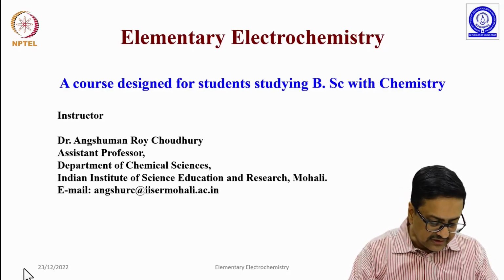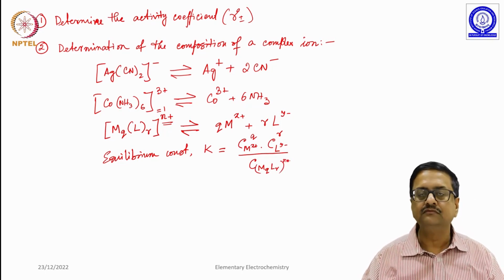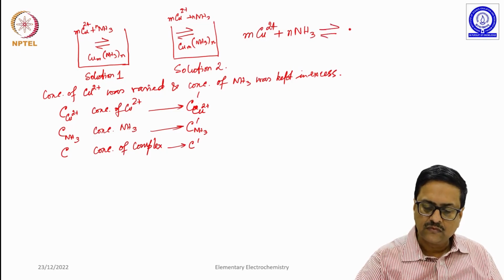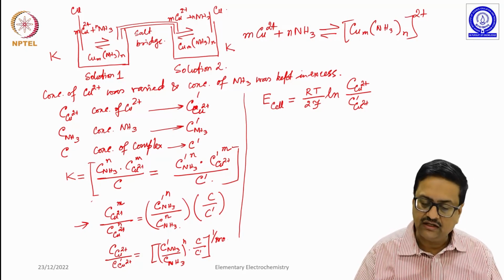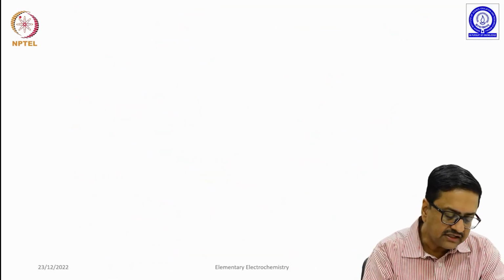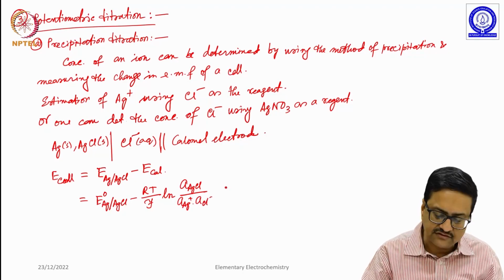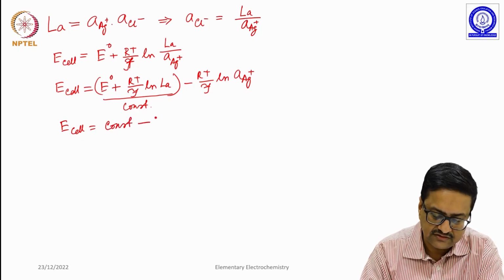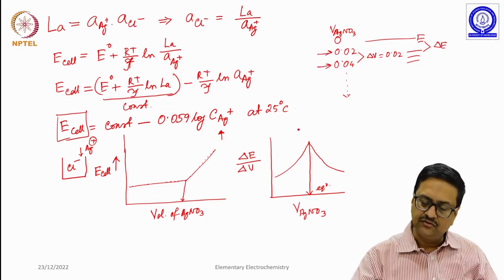Electrolytic Solutions: Determination of Activity Coefficient